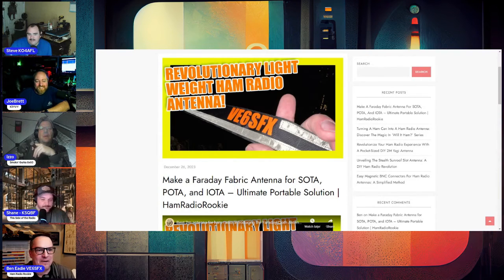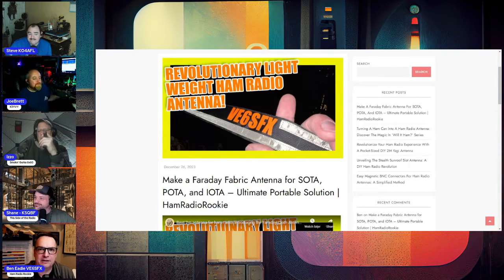Fara-J: Worlds First Faraday Cloth Antenna!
We had the privilege of having Ben VE6SFX on the show to talk about his latest creation, the Fara-J. This is a handmade 2m/70cm j-pole ham radio antenna made from Faraday cloth. Join us as we talk with Ben about where this idea came from.